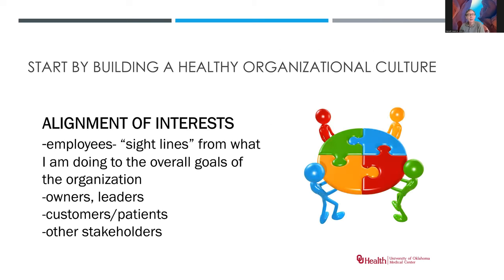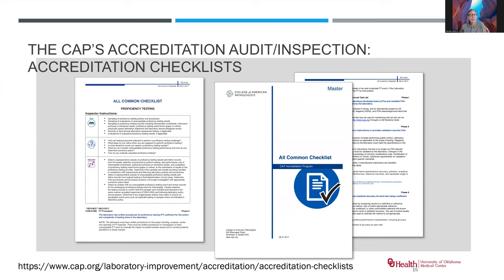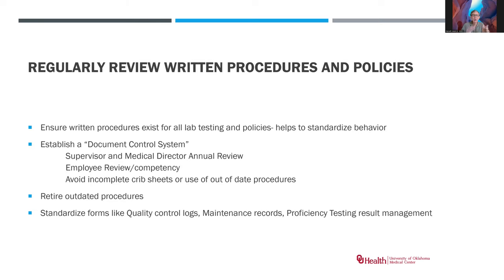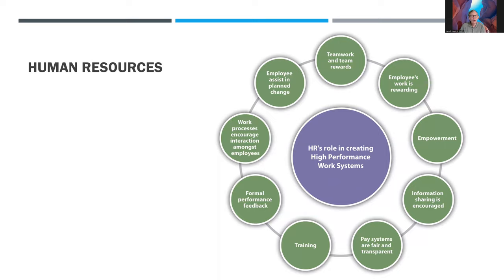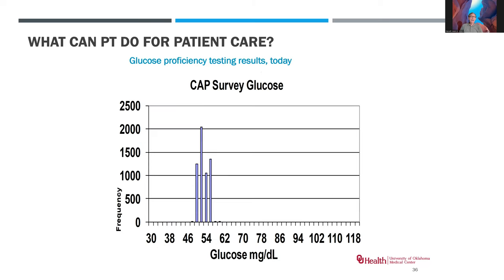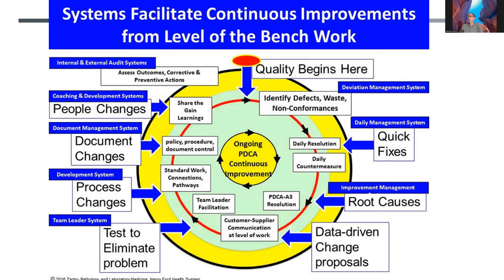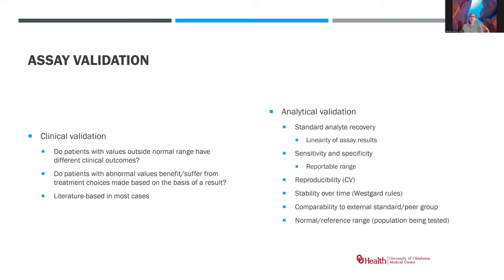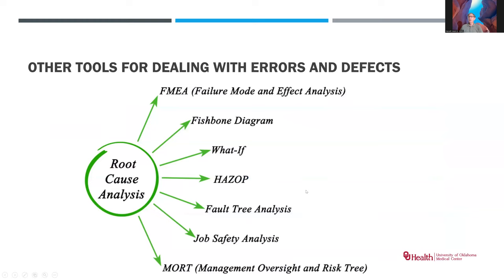Lab Management that Saves Lives: Best Practices Overview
Starting with organizationalculture and moving on to topics like jobdescription Lean proficiencytest analyticvalidation this dash through lab management touches on the roles, goals and means used to create a quality, continuousimprovement lab.